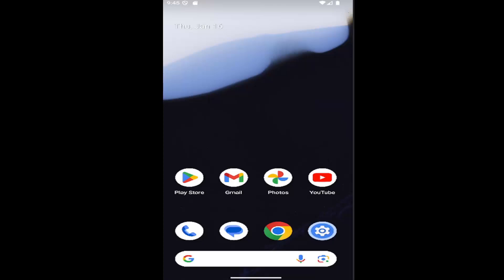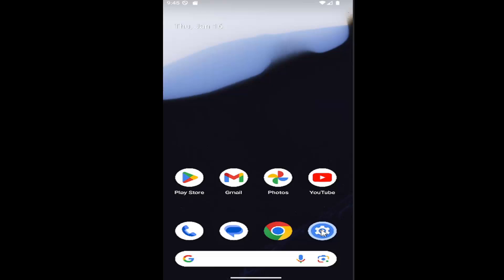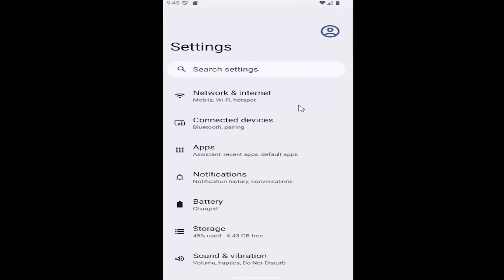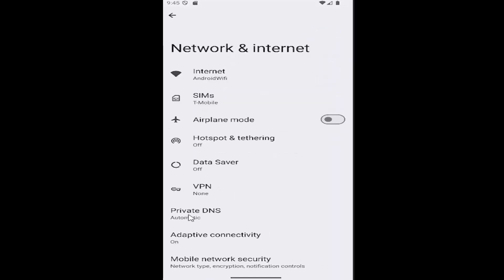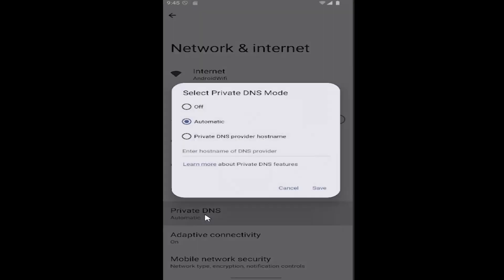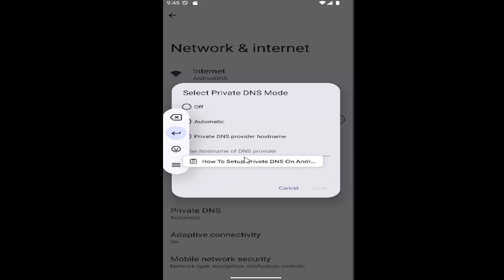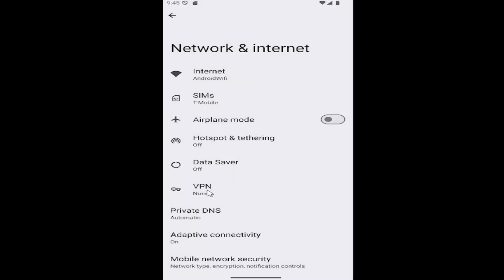How To Setup Private DNS On Android [Guide]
Discover how to set up Private DNS on your Android device with this simple guide. Configuring Private DNS enhances your online privacy and security by encrypting your DNS queries, preventing potential data tracking and ensuring a safer browsing experience. This step allows you to use trusted DNS providers, offering improved security and faster internet connections. Ideal for Android users looking to protect their personal data and optimize their device’s internet performance.

what does private dns mean on an android phone
google private dns android
what is private dns for android
private dns android on or off
what is private dns on android phone
what is private dns on my android